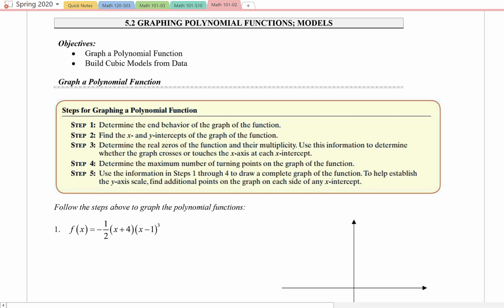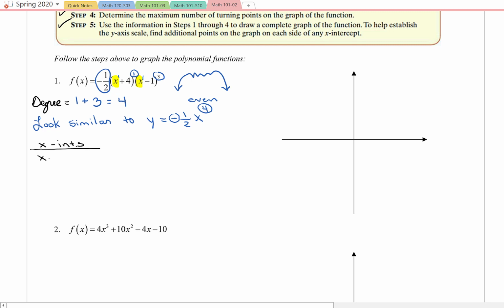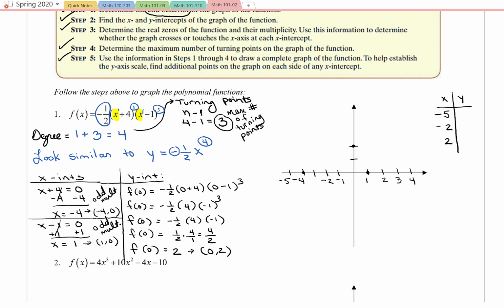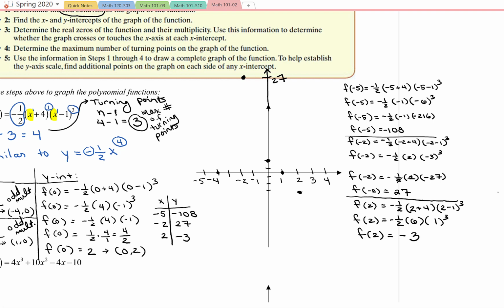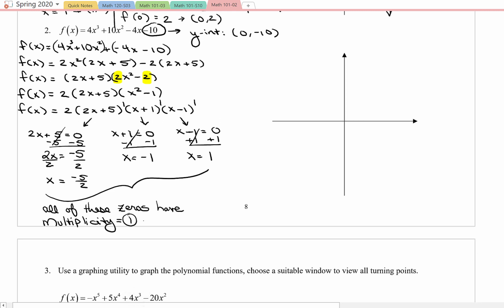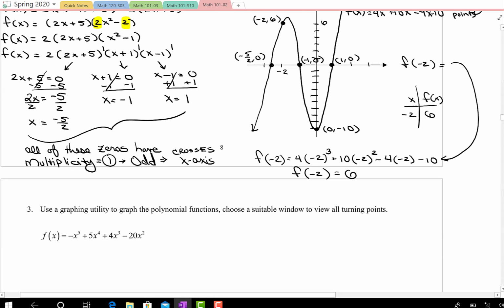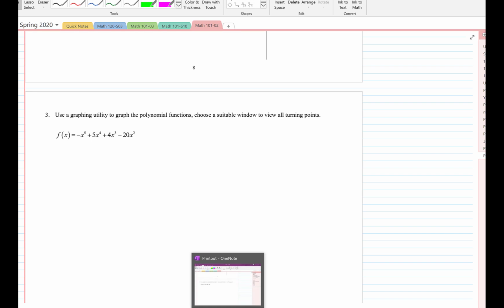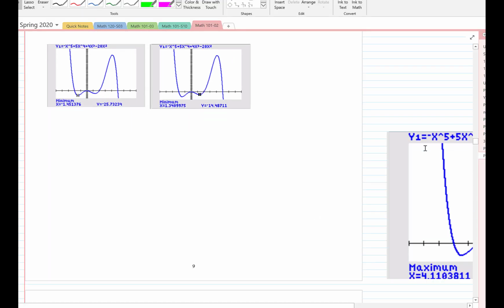Math 101 - 5.2 Graphing Polynomial Functions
This video is part of a series of videos for my math 101 College Algebra Class.  This video is about graphing polynomial functions.